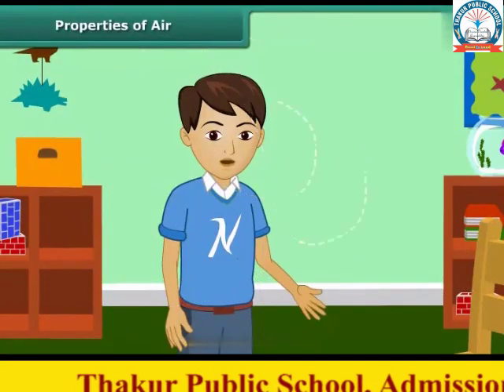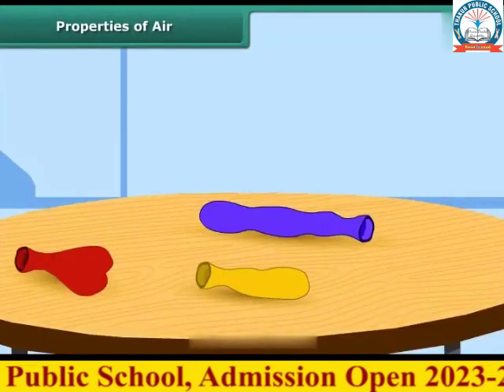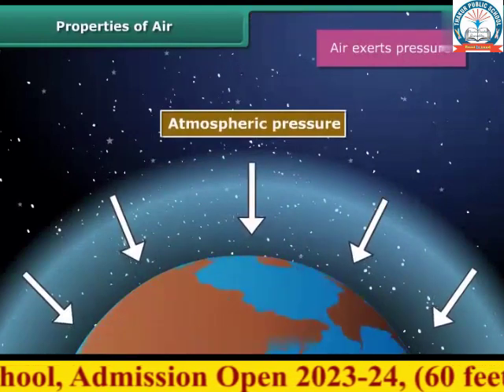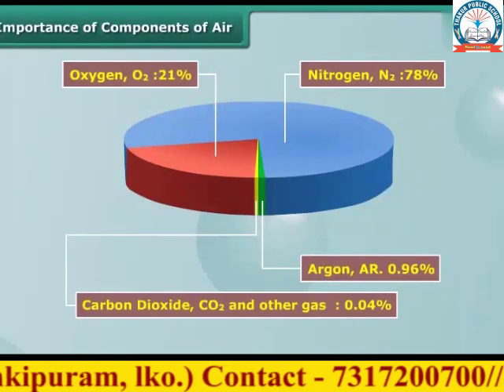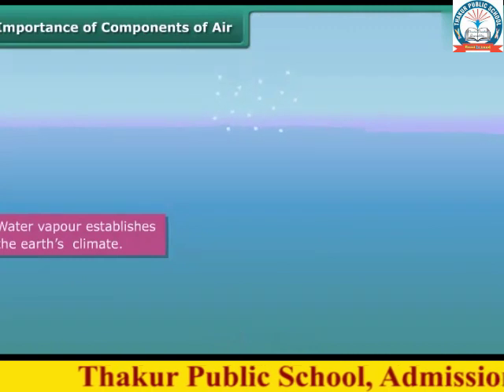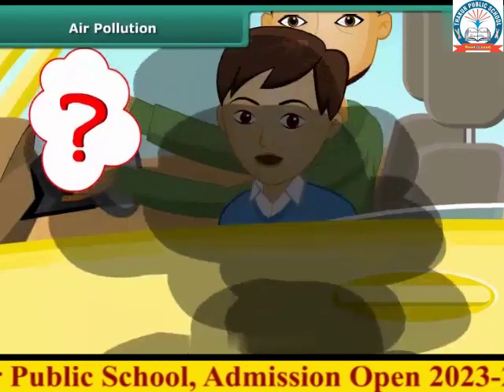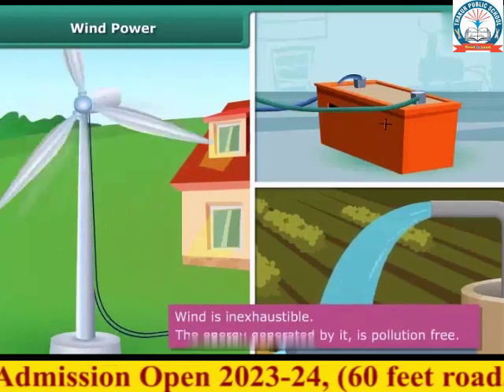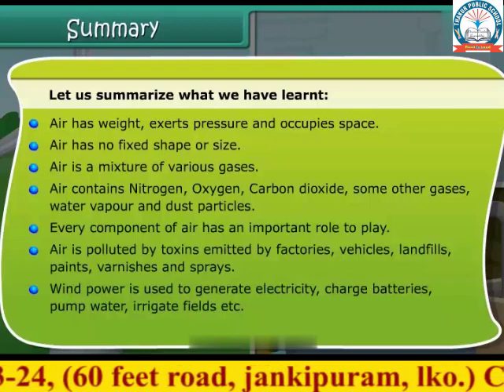Air | Class 6th | Science | ncert solution | cbse board | tpslko Science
E.V.S
class 6th
tpslko
studies
English school
Ncert syllabus
best cbse board school in jankipuram
Ncert course
board school in jankipuram
Ncert solution
jankipuram school
Best facilitator
play group  to class 10th
Best teacher
class play group to class 10th
Educational teacher
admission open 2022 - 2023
Qualified teacher
Thakur public school
Knowledge
tps
Education environment
schoollife
For every child
foreverychild
For you